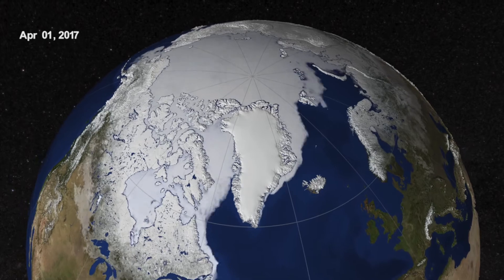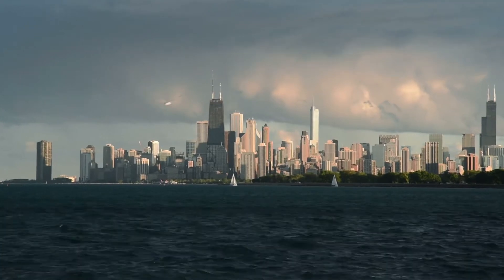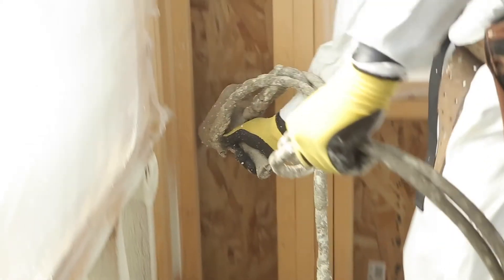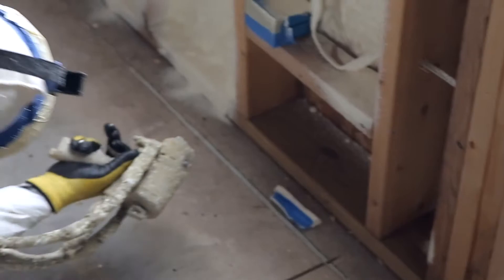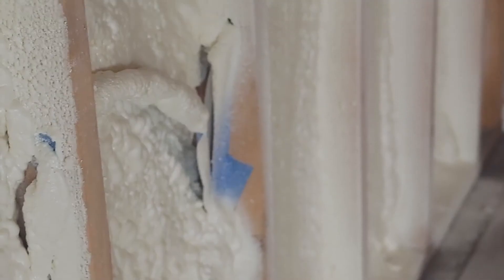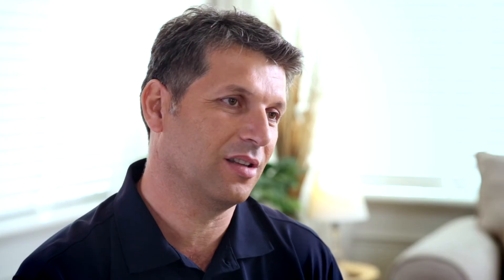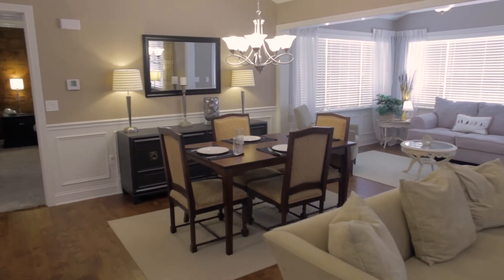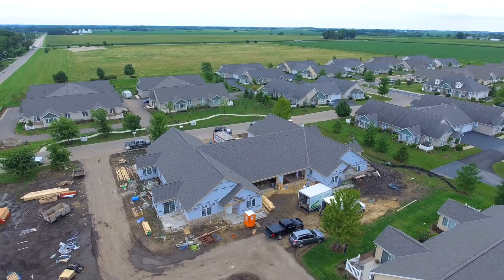Opteon™ 1100 Foam Blowing Agent and Natural Polymers Chicago Insulation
See how Opteon™ 1100 foam blowing agent and Natural Polymers came together in Chicago for a new spray foam insulation project. Opteon.com